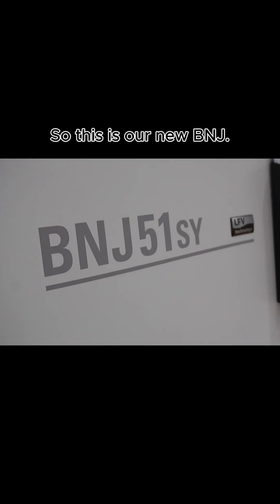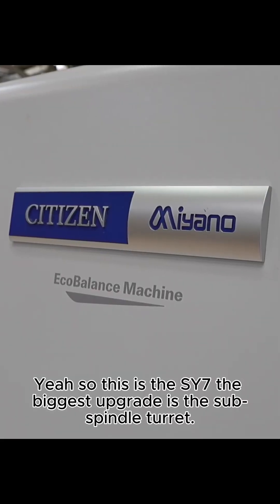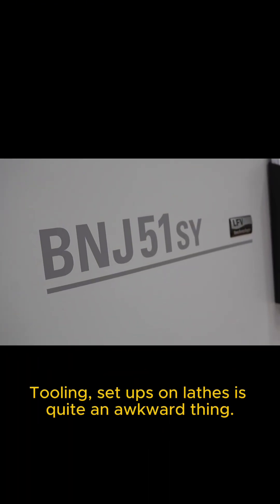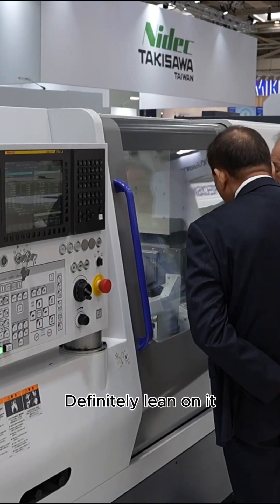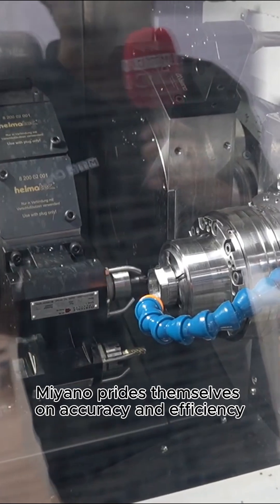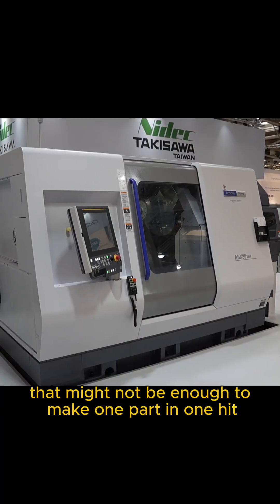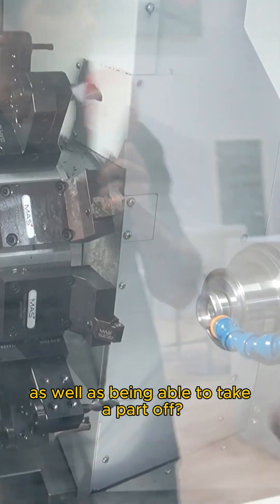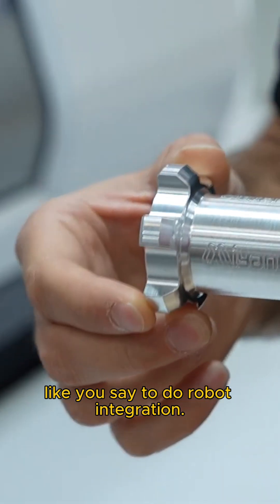Miyano BNJ-51SY7 LFV - EMO2025 Walkthrough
Live at EMO2025 Chris Downham runs us through one of the newest machines to join our fixed-head lineup.

The CitizenCNC Miyano BNJ-51SY7 LFV has been revamped to include interchangeable tooling, more power on the sub-spindle, superimposed machining capabilities and more!